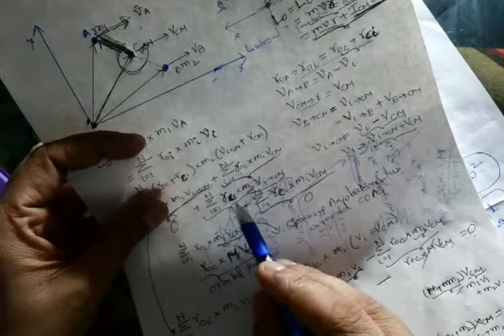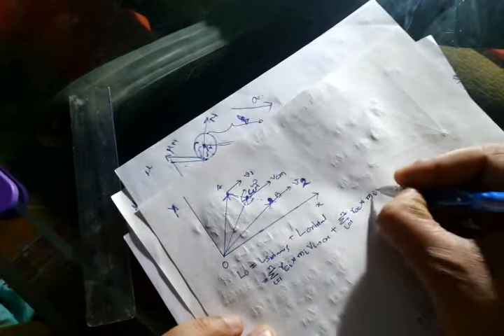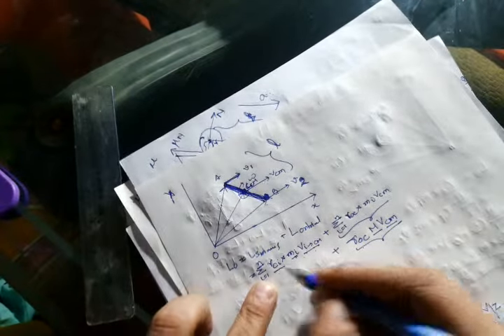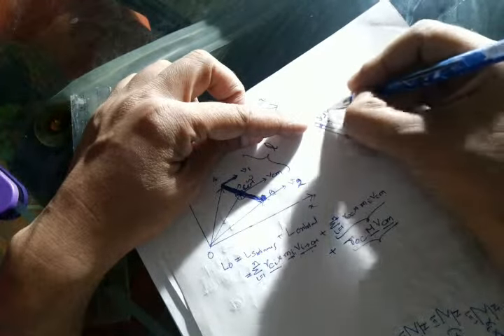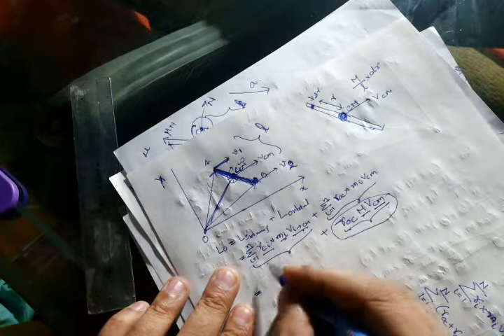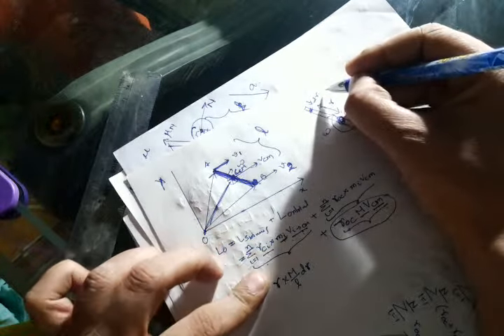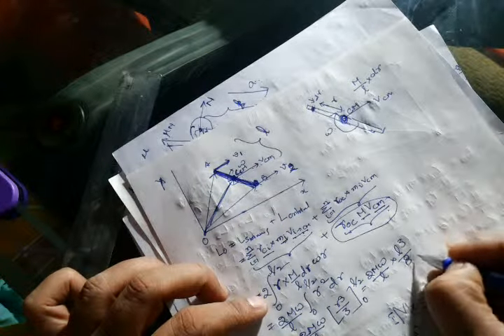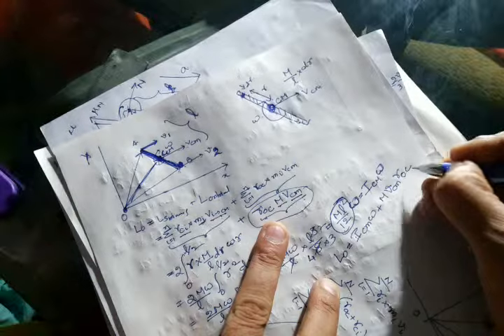Rotational Mechanics 27